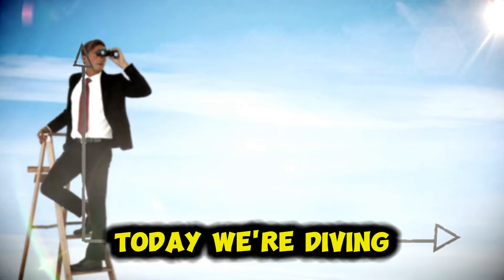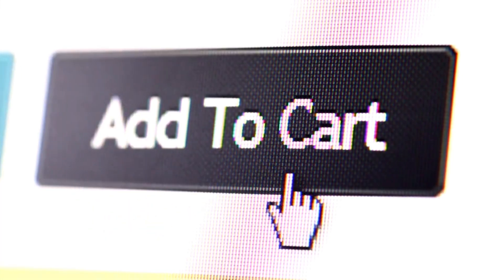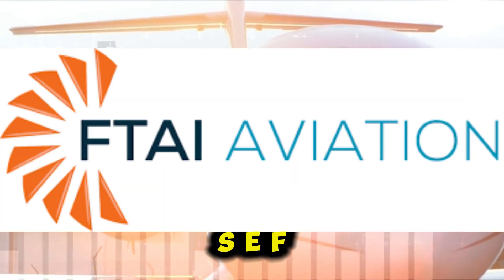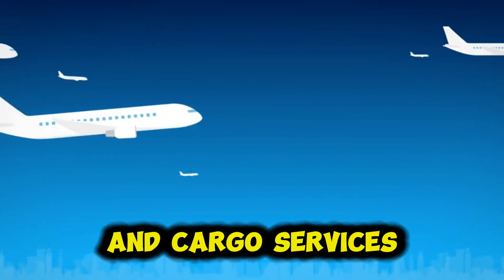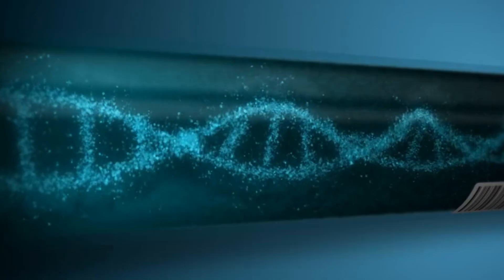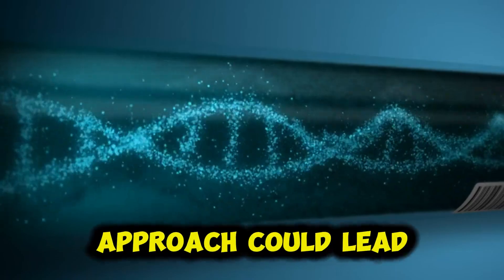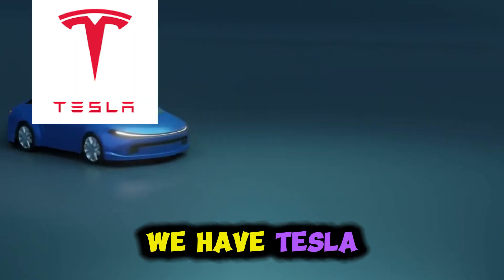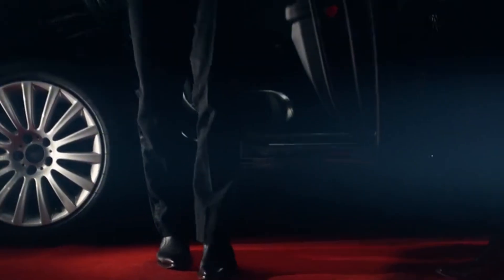These 7 Stocks Makes You Millionaires